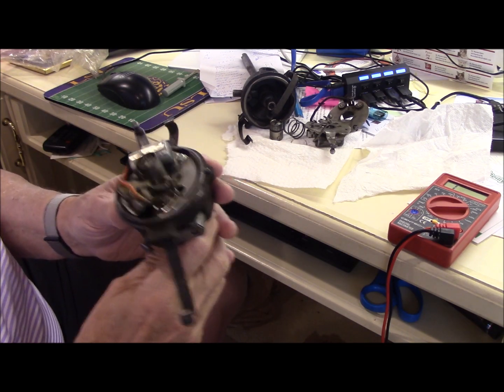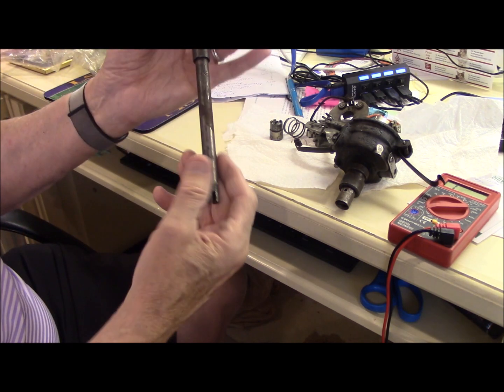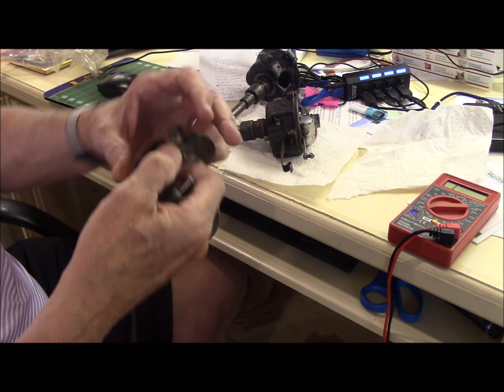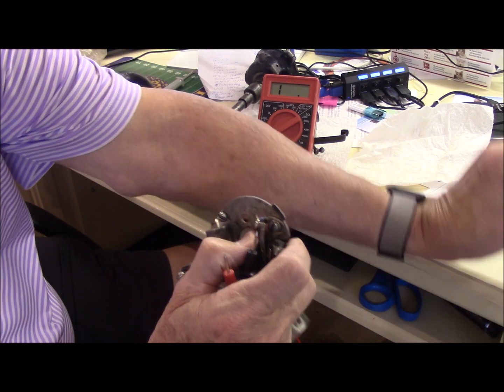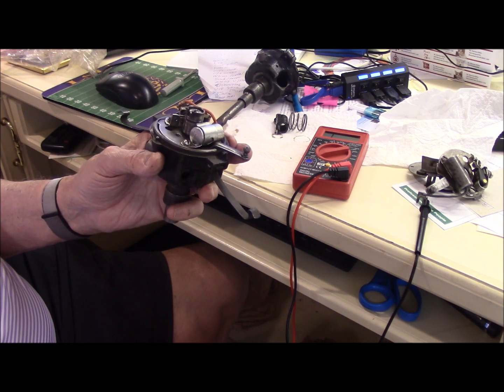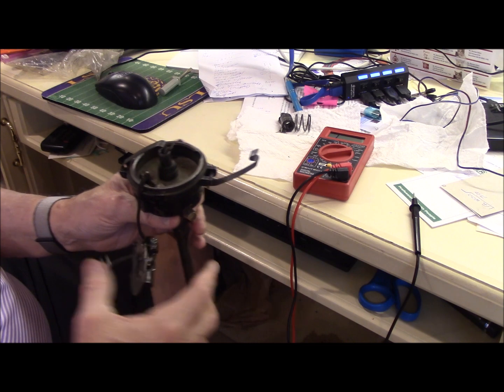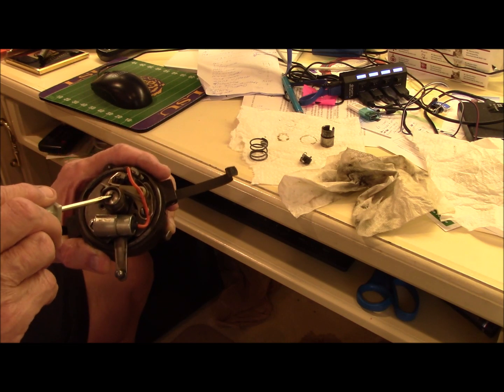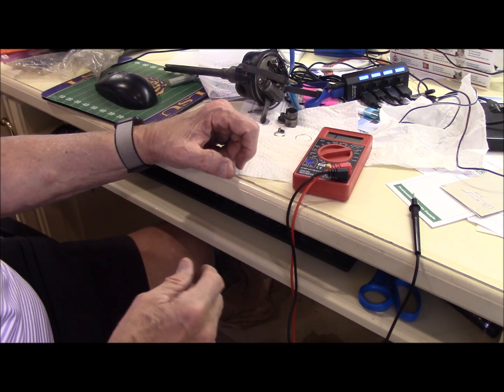Understanding the Model A Distributor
An 11 minute video explaining the Model A distributor and what it does.